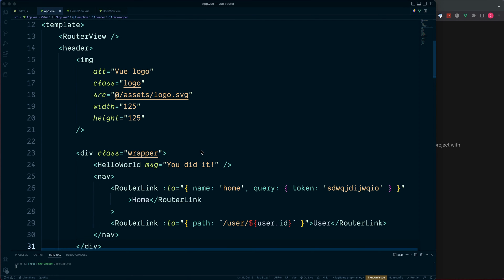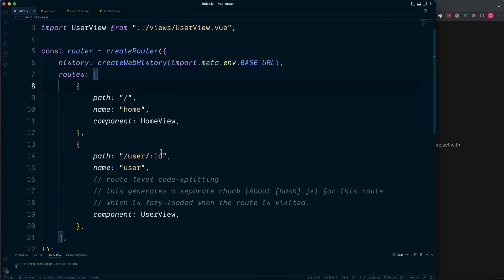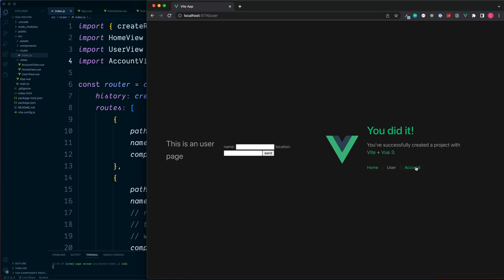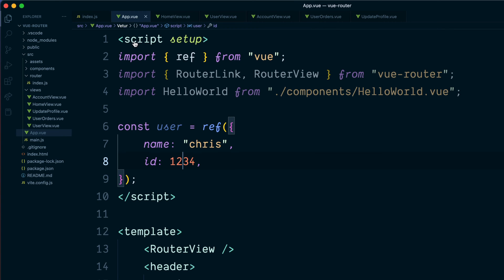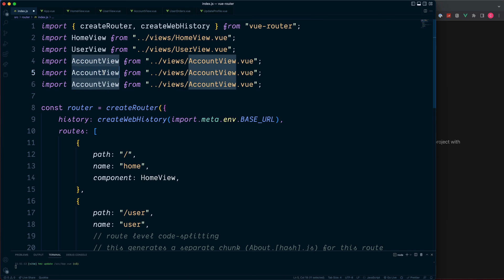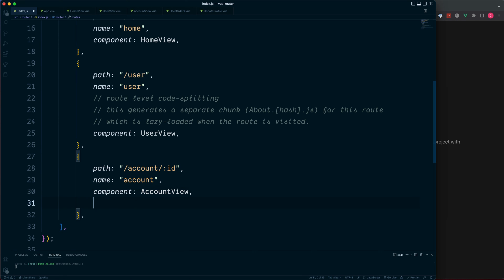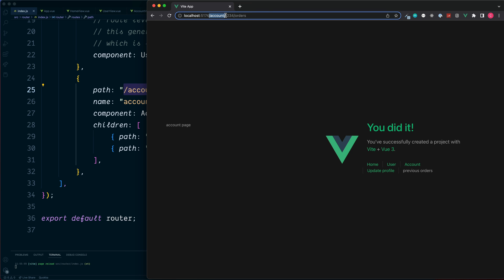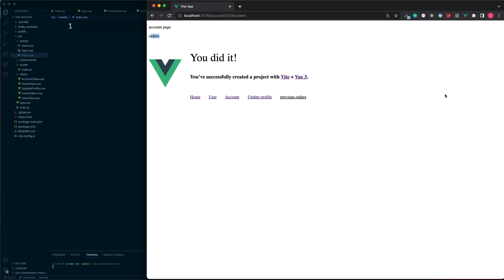#4- Vue Router 4: Nested Routes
If you are new to the Vue Router, this is the series for you!

This series is all about the Vue.js Router package. In particular, we will be covering Vue 3 and Vue Router version 4.

What is covered in this video:
- Creating dynamic URL segments
- Adding additional routes
- Nesting routes inside other pages or components
- Using the children array